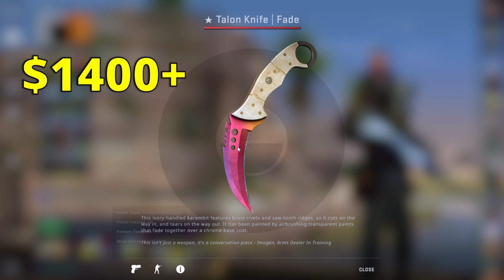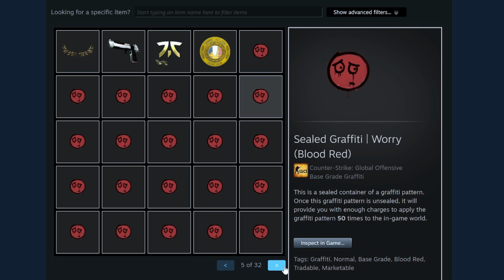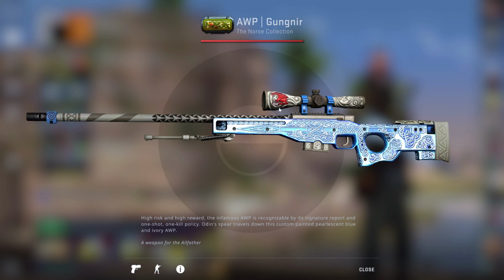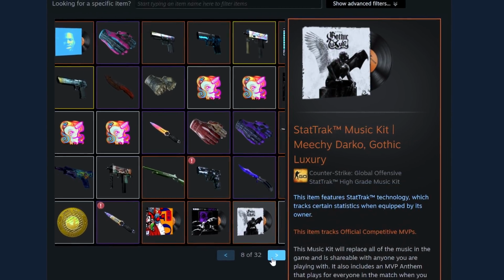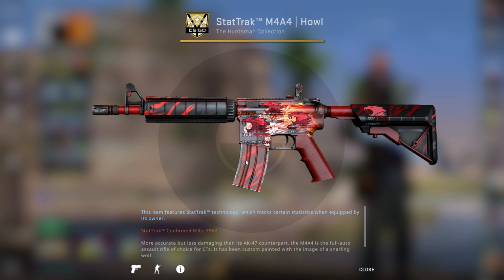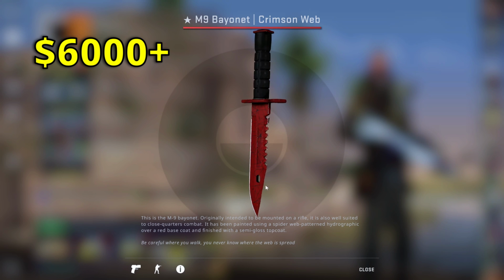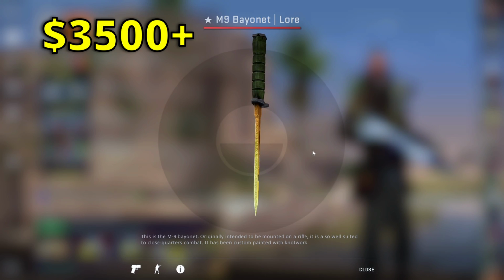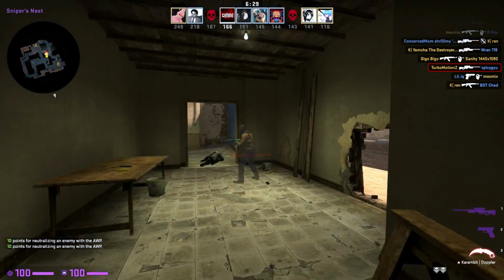Checking Out An Insane $5 Million CS2 Inventory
This is the Most EXPENSIVE Inventory Of All Time!

Use my Link for a $5 bonus on your first trade